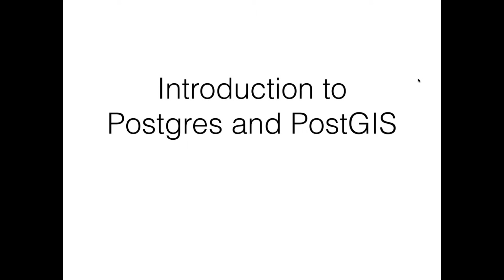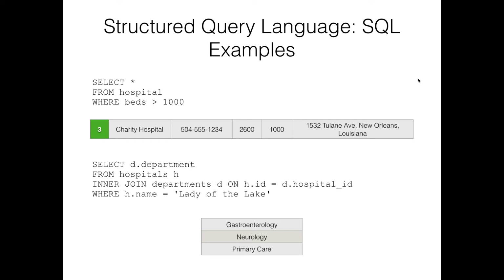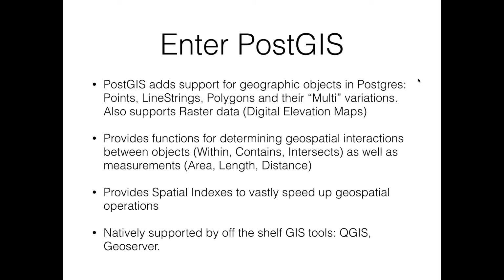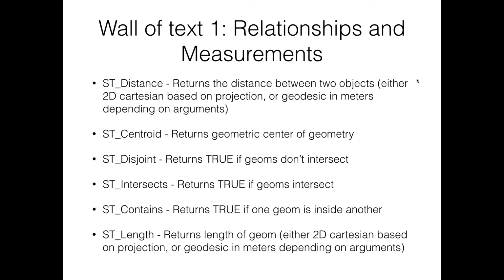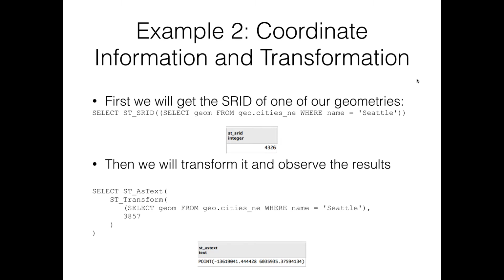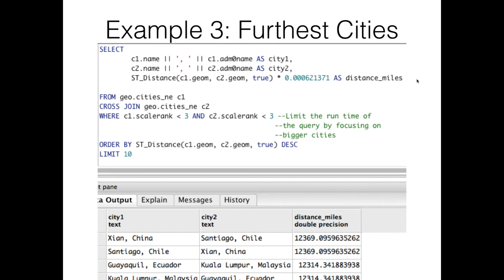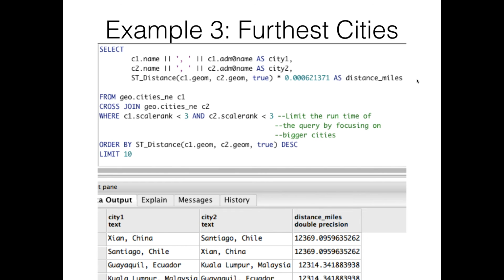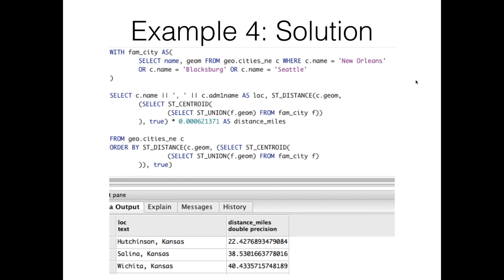Postgis Talk January 2016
Introduction to Postgres/PostGIS talk for Maptime Seattle, January 6th, 2016.